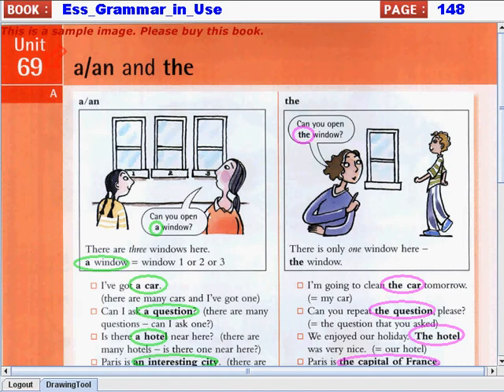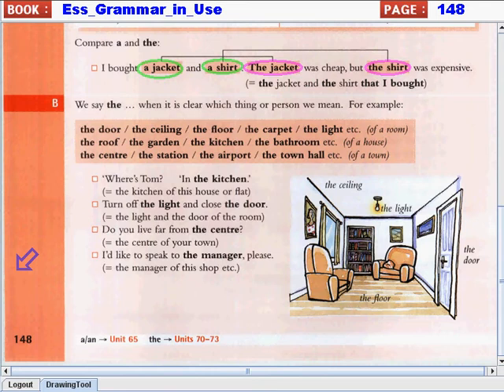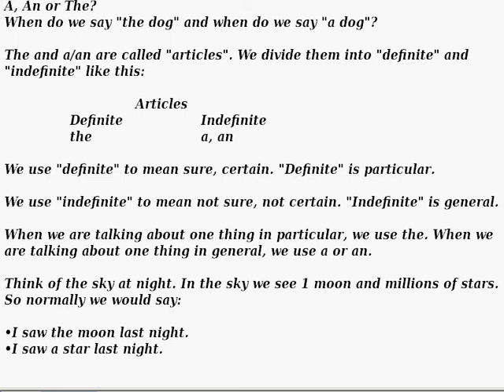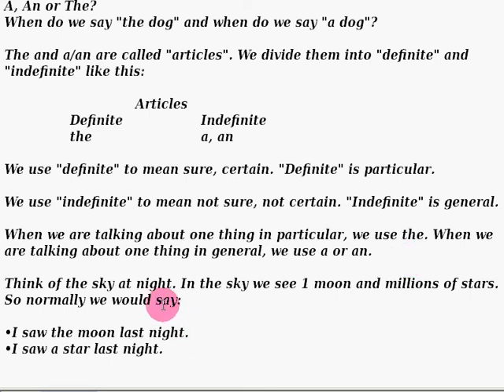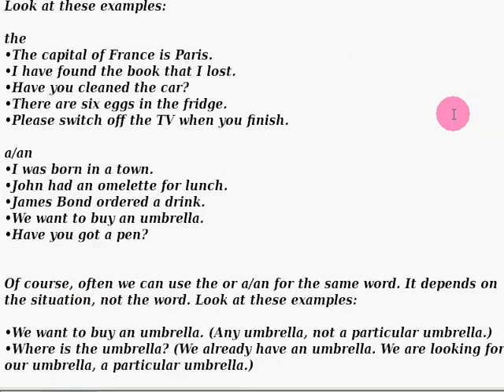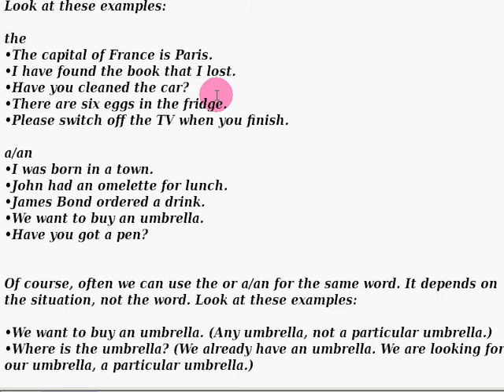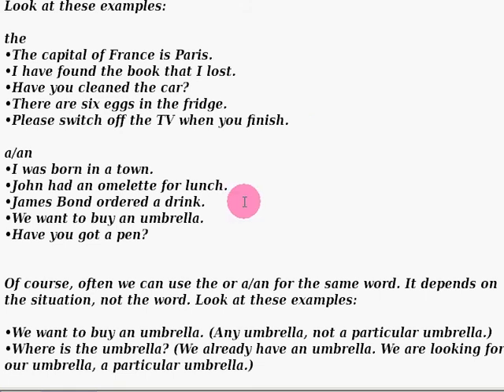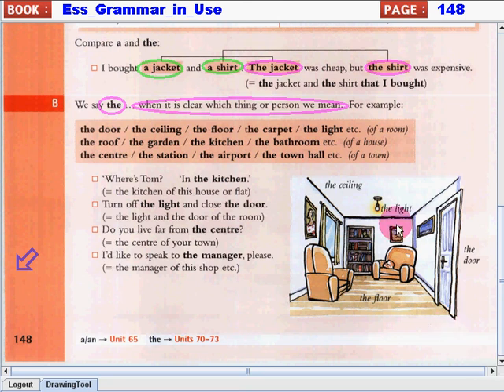EssentialGrammarInUse 069 272 148